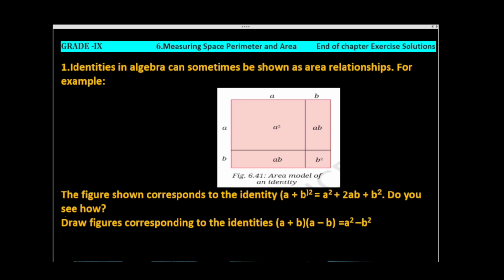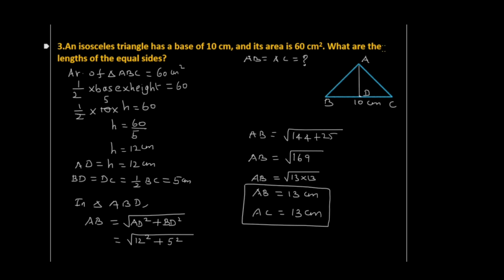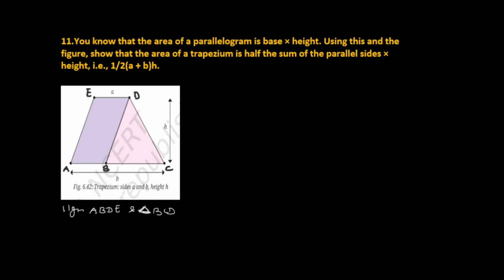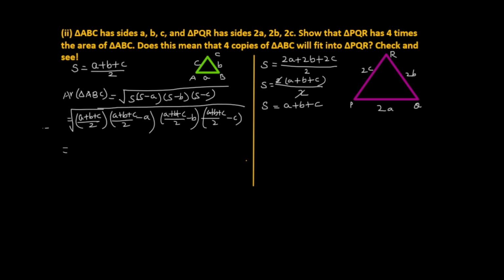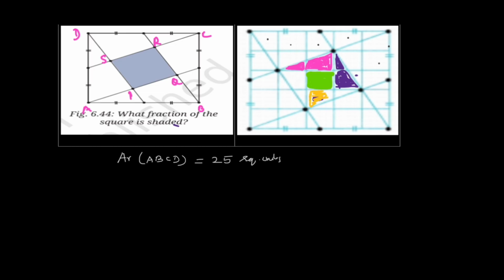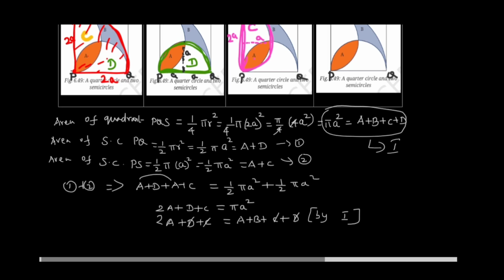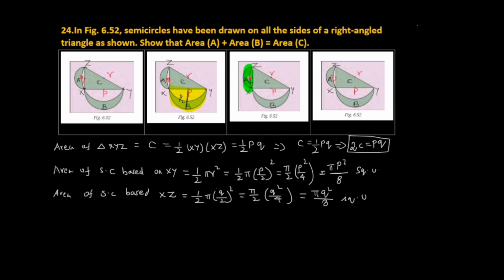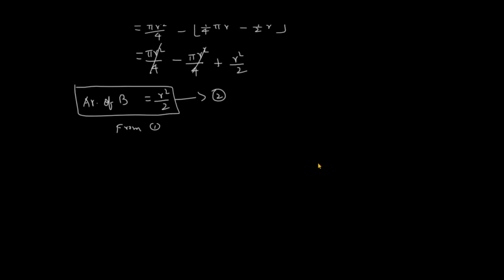Class9 Perimeter&Area End of Chapter Chapter6 CBSE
The channel covers:
• CBSE Mathematics
• State Board Mathematics
• Chapter-wise lessons